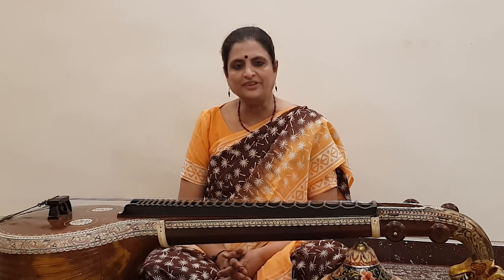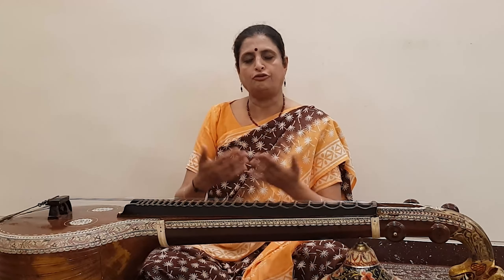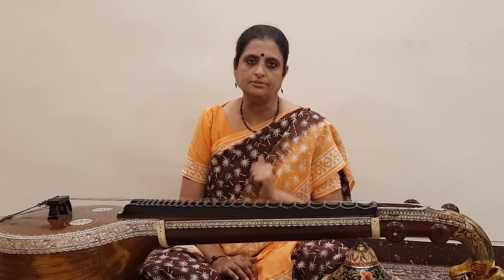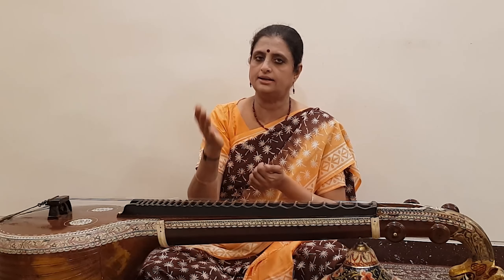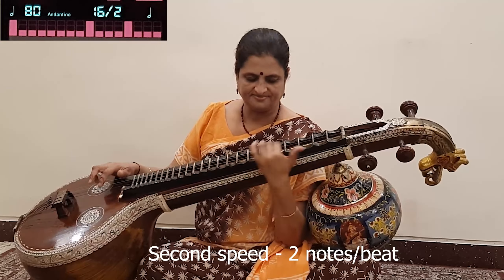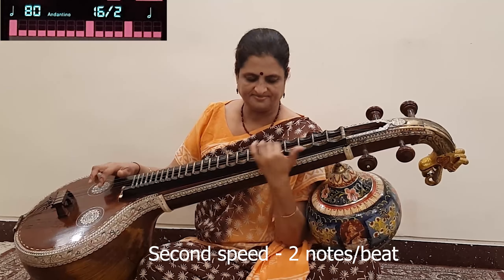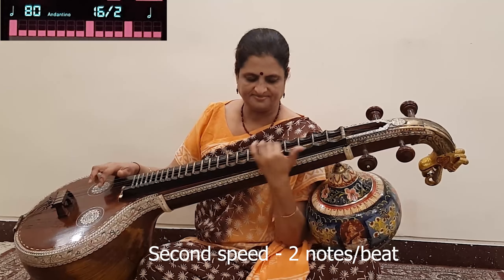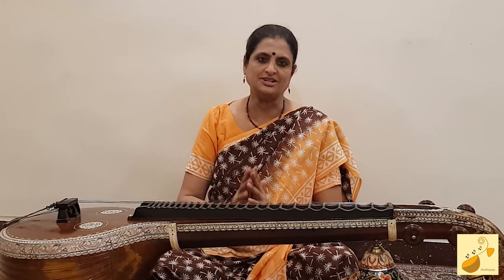How to Plan and Play 3 speeds for Varnam | For Vocalists and Instrumentalists |Watch And Play Series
When you are learning Varnams, it is important to get your talam perfect. Also get into the habit of playing speeds. metronomes and other Apps that keep your talam for you must be used during practice sessions.
Given below are some videos that will help to set metronome